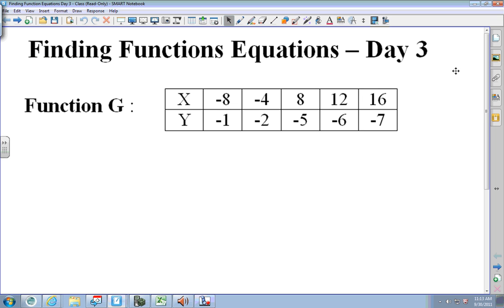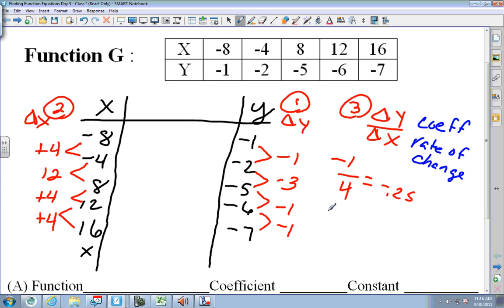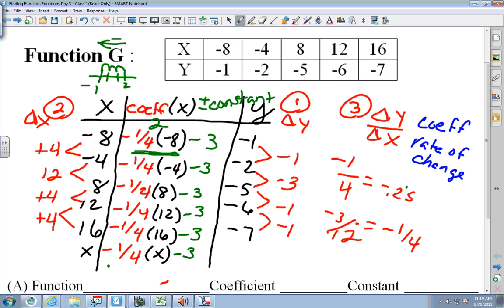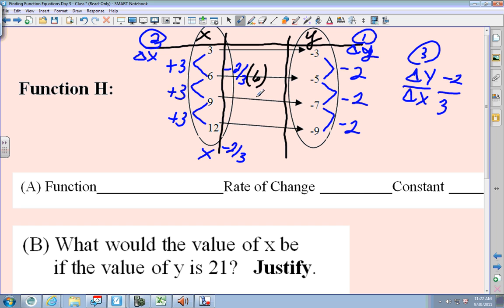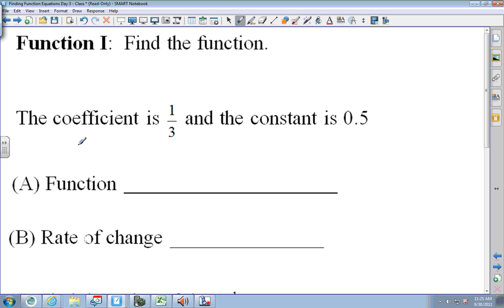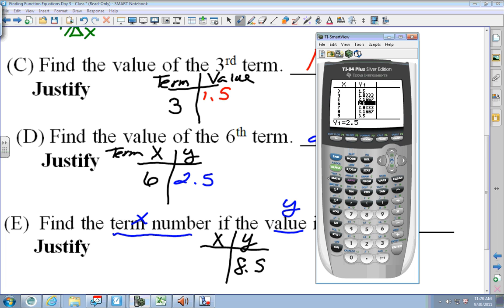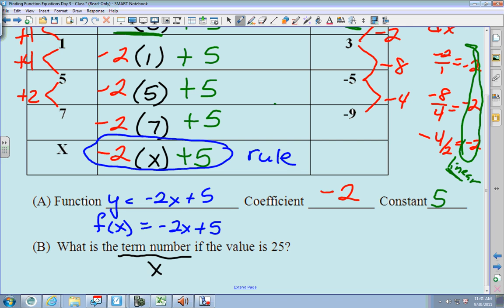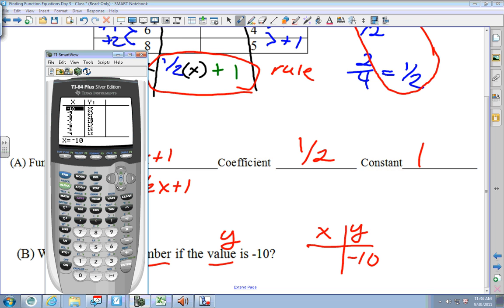Finding Functions Day 3.wmv